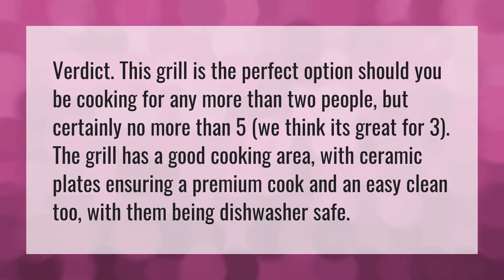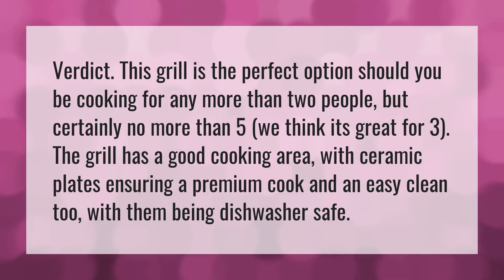Are George Foreman grills worth it?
Panini • Are George Foreman grills worth it?